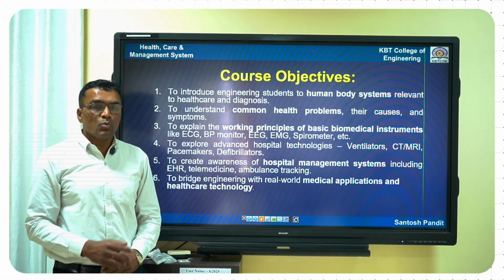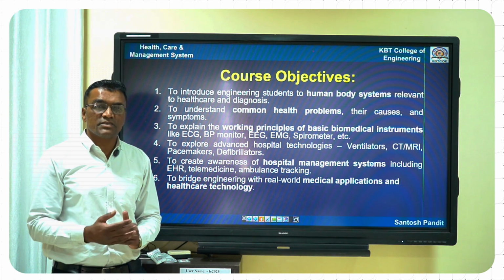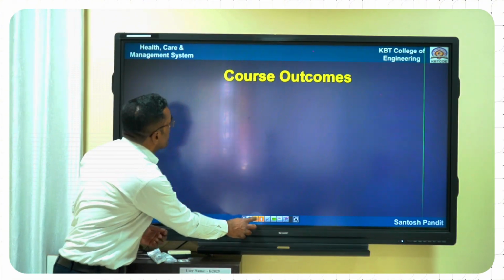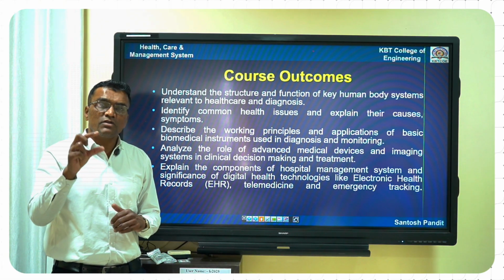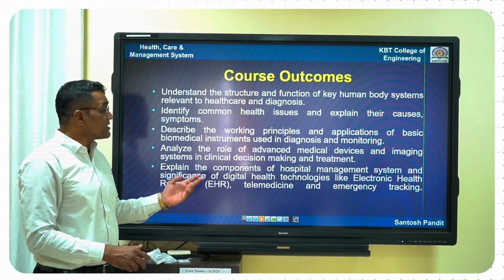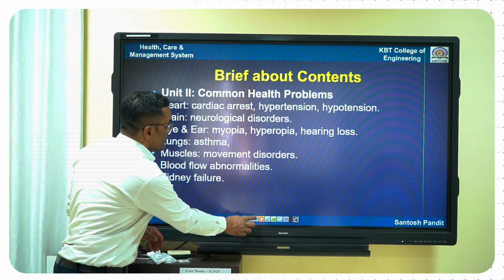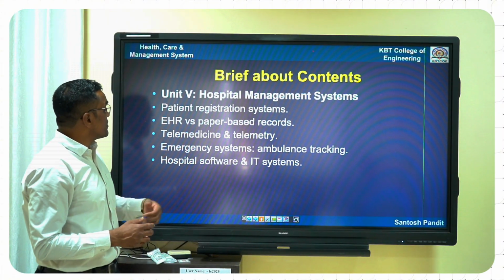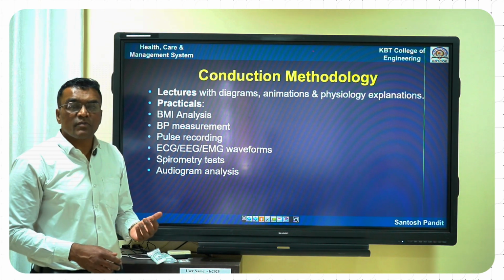Open Elective Course-1 : HCMS | Mr. Santosh Pandit